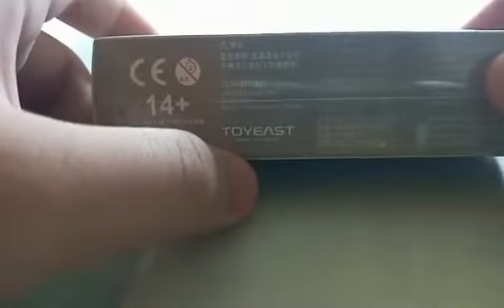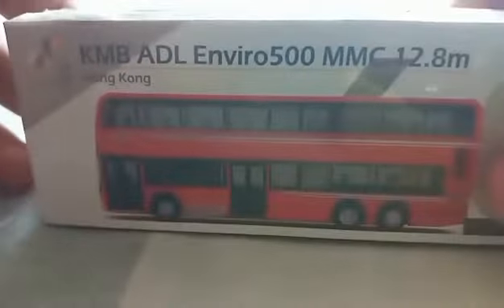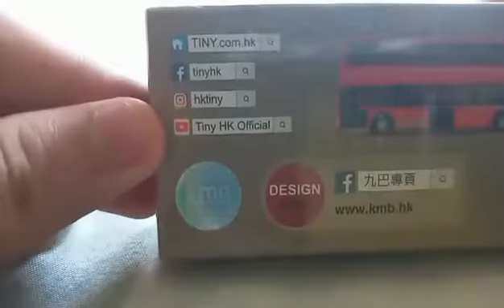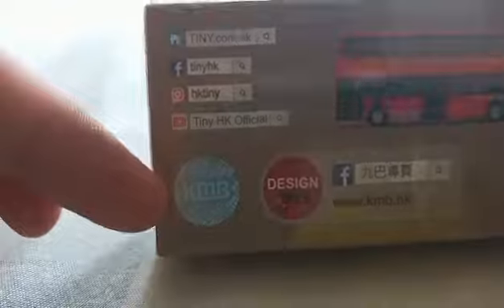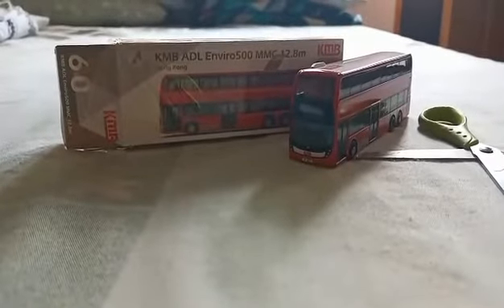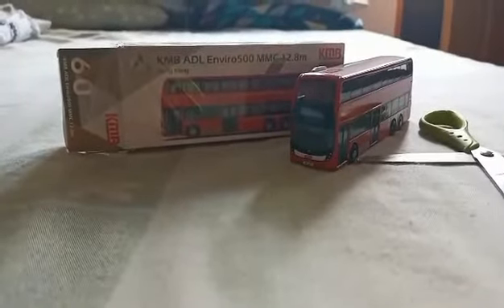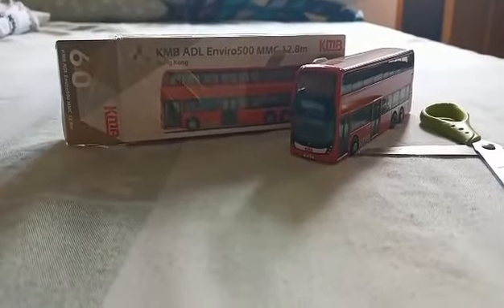Tiny 微影 Unboxing KMB Enviro500 Bus (Red)